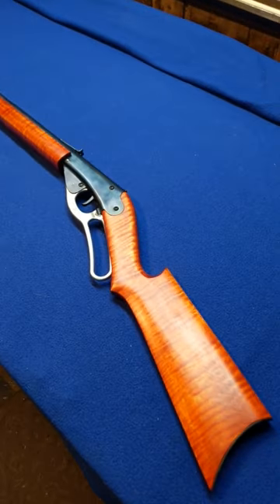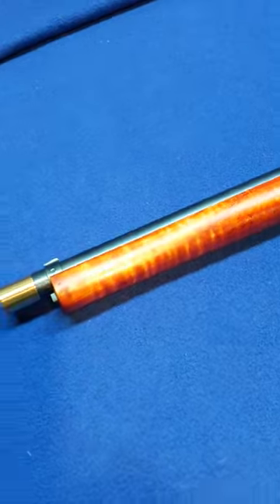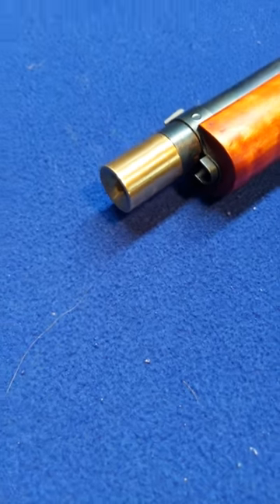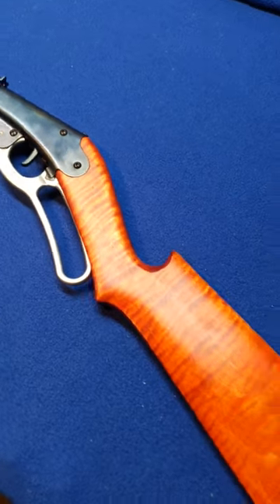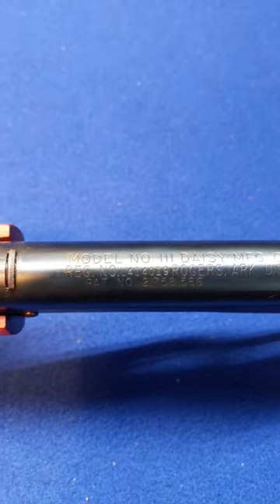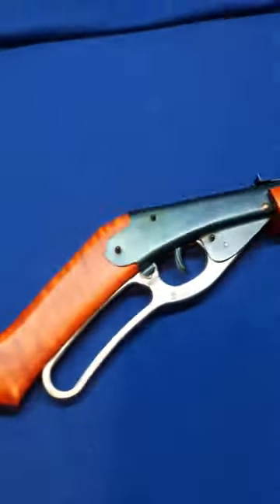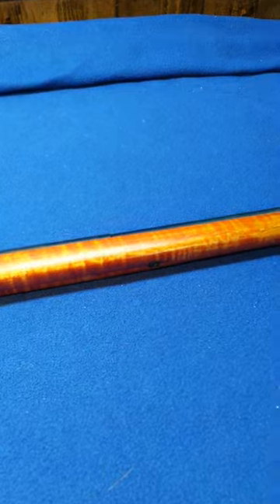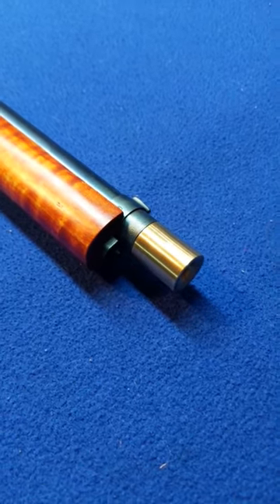Restomod Daisy Model 111 that hits 500 FPS+ with a Terry Cowger single shot muzzle loading shot tube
Greetings All,